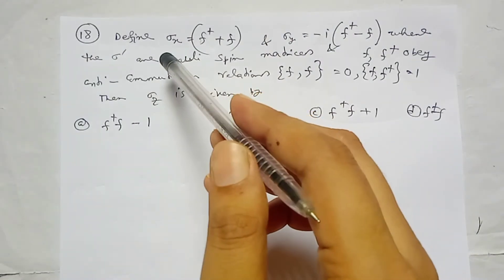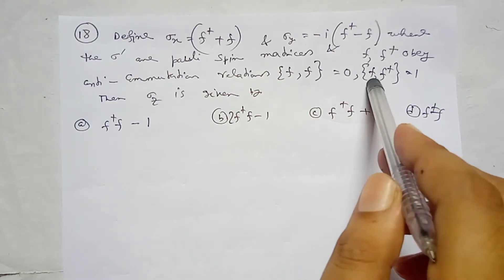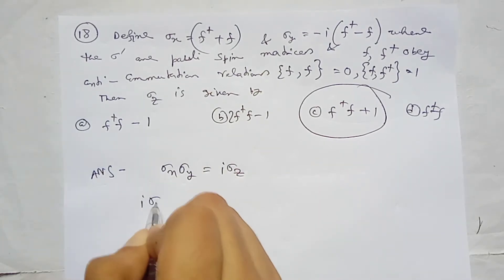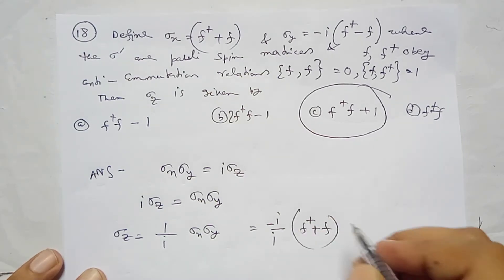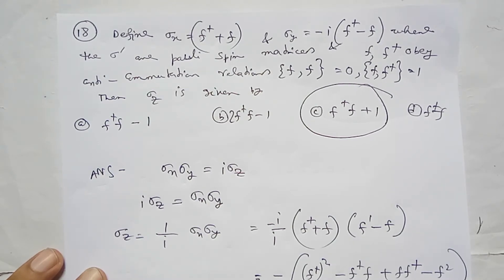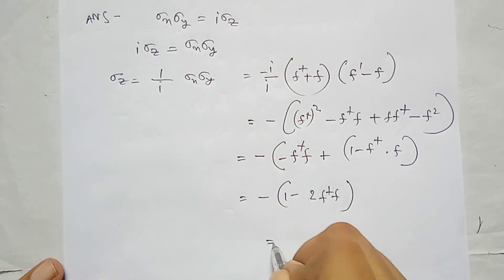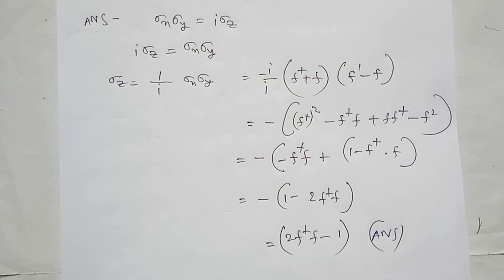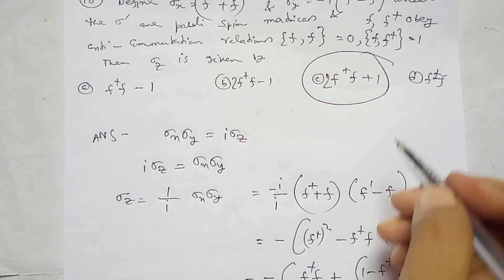problem 18. quantum mechanics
quantum mechanics
jest previous year solution
by Sk Samrat